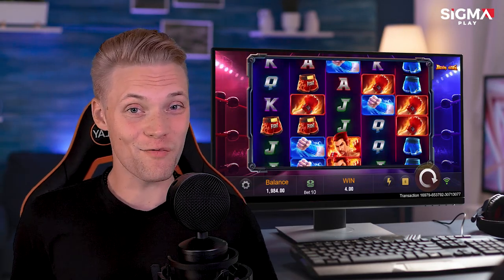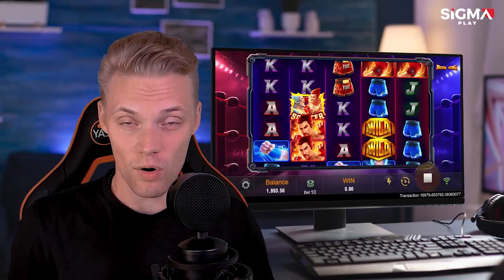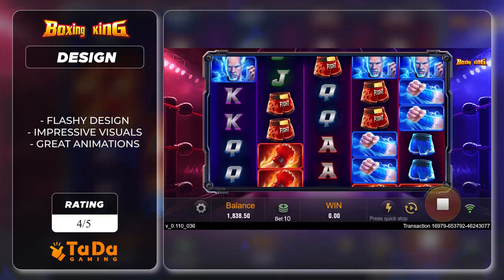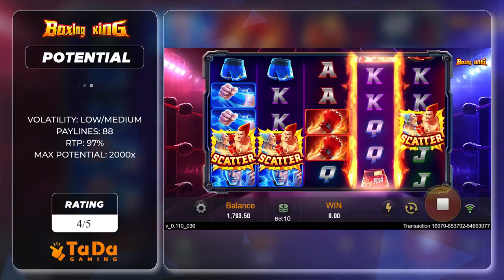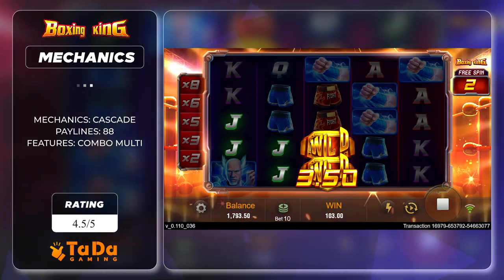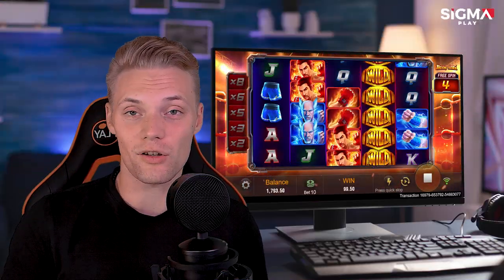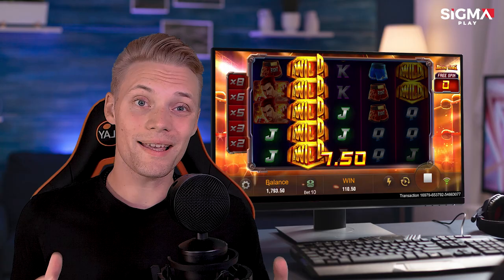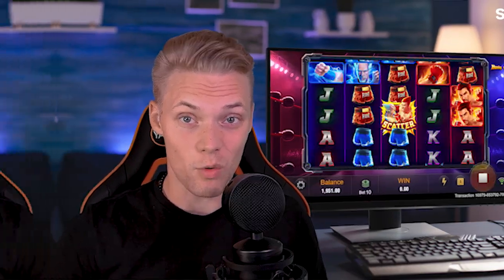🥊Boxing King Slot - is it worth playing? | Review by SiGMA Play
Step into the electrifying world of Boxing King Slot by Tada Games with Chris from SiGMA Play! This review covers all the ropes - Game Design, Winning Potential, Mechanics, Bonus Features, and Originality. Strap in and let's get started!

0:51 - 👊 Design: Boxing King Slot delivers the thrilling atmosphere of a boxing match with its design. From gloves to championship belts, the visuals and sounds pack a punch, earning it 4/5 stars!

1:23 - 💰 Potential: This high-volatility slot means big wins, up to 2000x your stake, although they might not land as frequently. With a competitive 97% RTP, you always have a fighting chance. Potential rating: 3.5/5 stars.

1:55 - 🛠️ Mechanics: With a 5x5 board, 88 ways to win, full-column Wilds, and combo multipliers, the mechanics are top-notch. Boxing King Slot earns a solid 4/5 stars here.

2:17 - 🥊 Bonus Features: Trigger the bonus round with 3 or more scatter symbols, and the real fight begins. Dynamic combo multipliers, extra free spins, versatile wilds, and scatters boost your chances. Bonus Features rating: 4/5 stars.

2:45 - 🥇 Originality: While not the first of its kind, Boxing King Slot's unique features set it apart. It brings a fresh boxing theme to the slot world, earning it 3/5 stars for innovation.

3:10 - In conclusion, Boxing King Slot by Tada Games packs a powerful punch in the slots arena. Combining boxing intensity with slot excitement, it offers an unmatched gaming experience. Get ready for non-stop action in the ring!